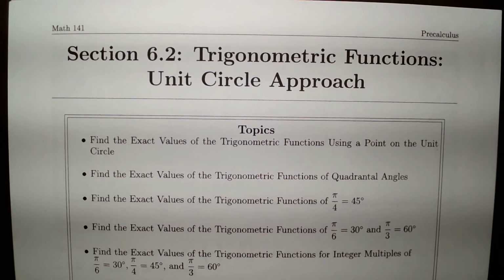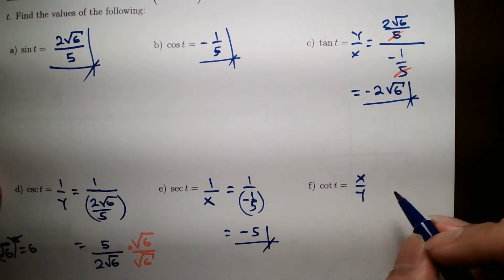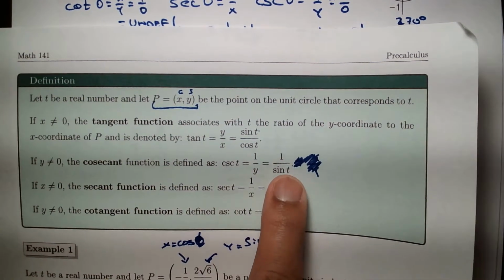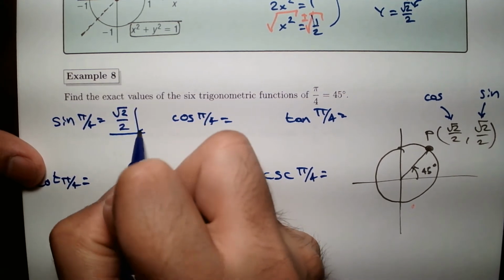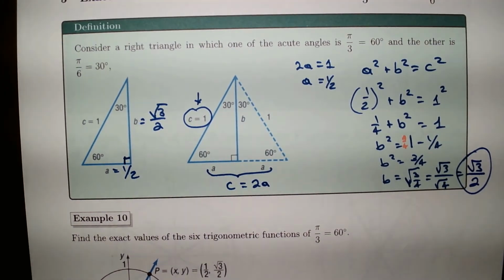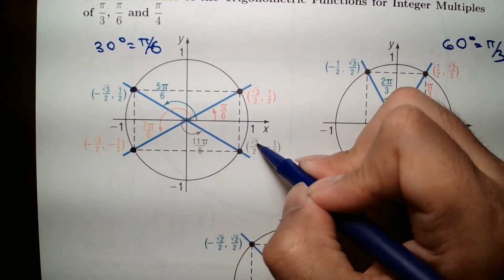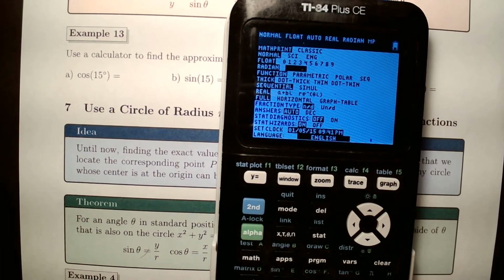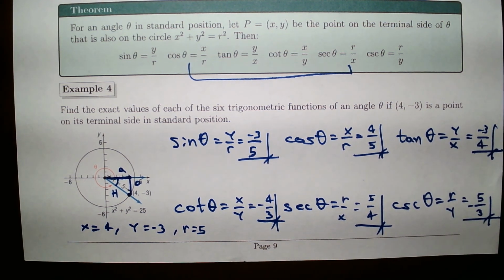Section 6.2: Trigonometric Functions, a Unit Circle Approach